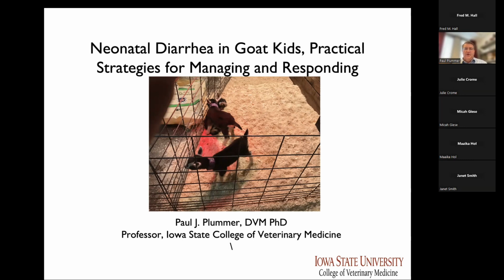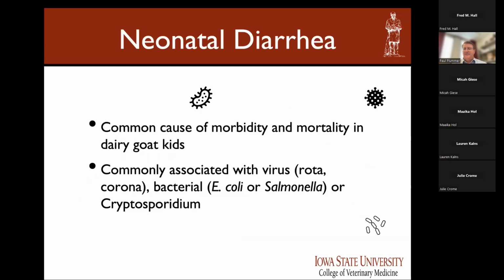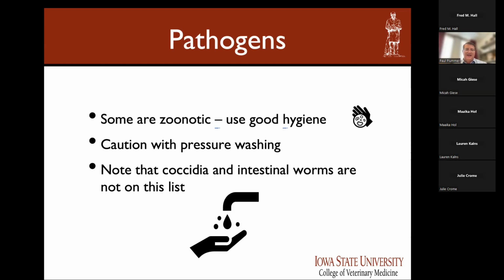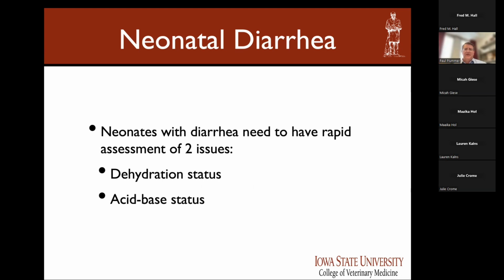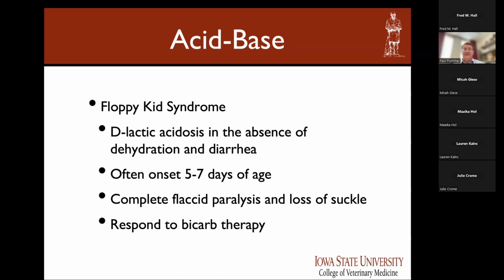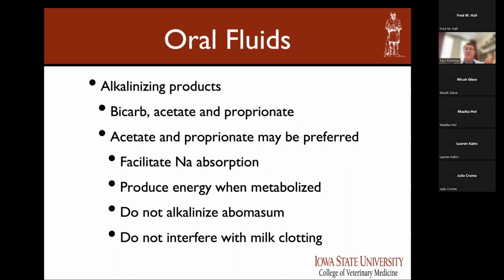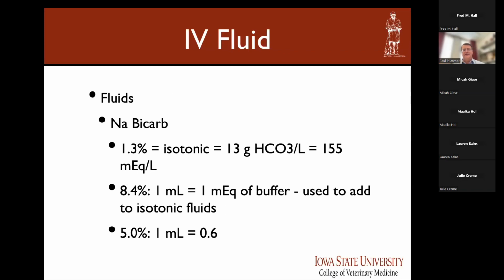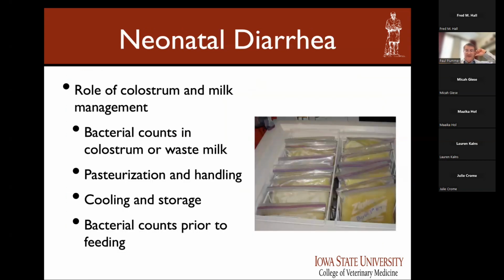Neonatal Diarrhea in Goat Kids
Join in as Dr. Paul Plummer, with Iowa State University College of Veterinary Medicine discusses neonatal diarrhea in goat kids.